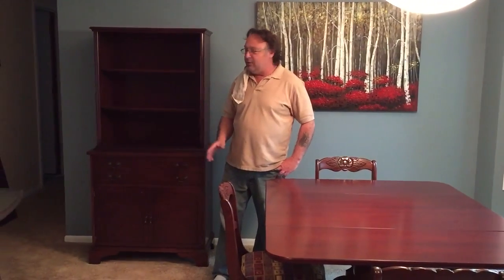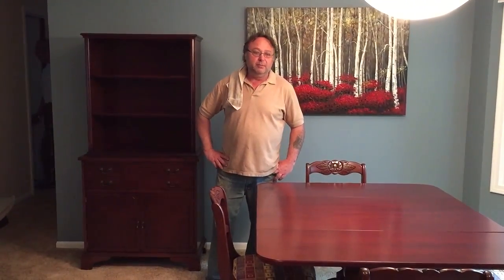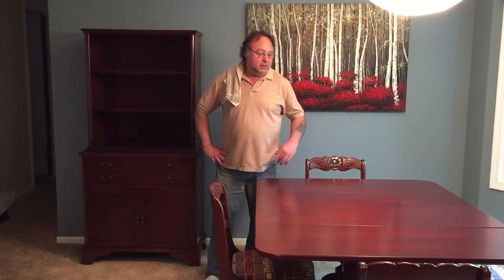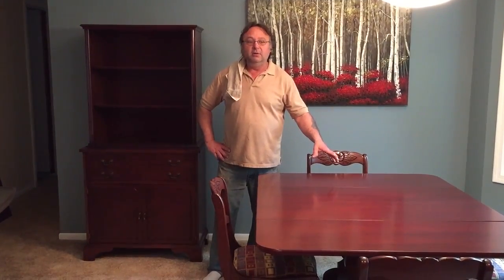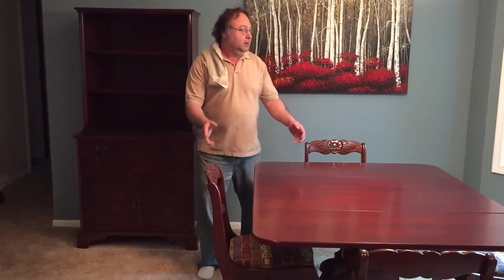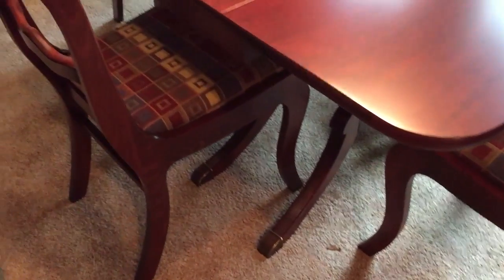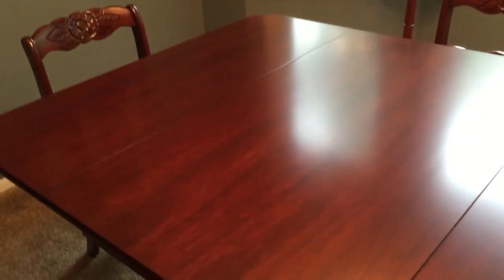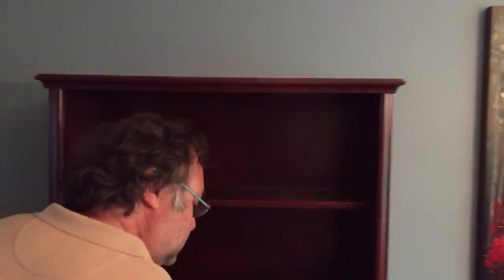mahogany drop leaf table and china cabinet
here is a little video of the finished  mahogany drop leaf table ,chairs and china cabinet we dropped off today